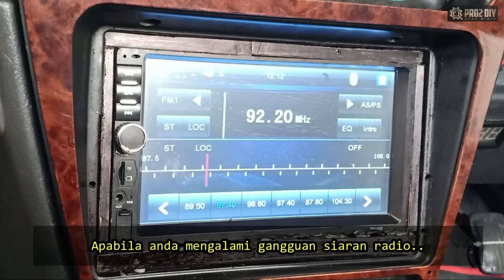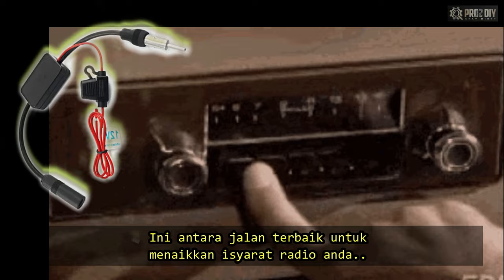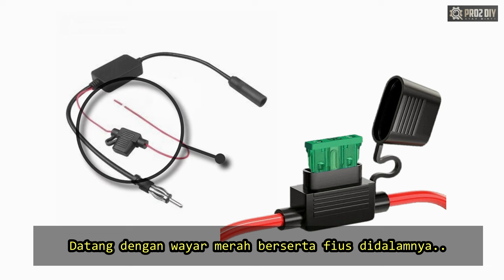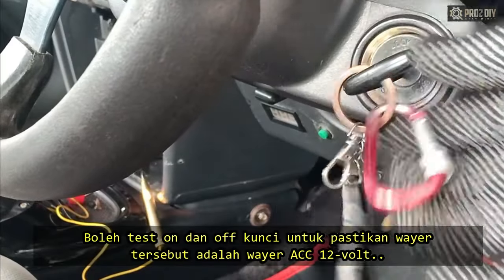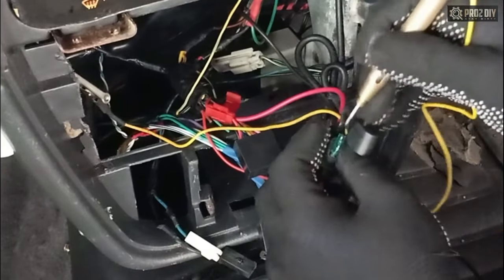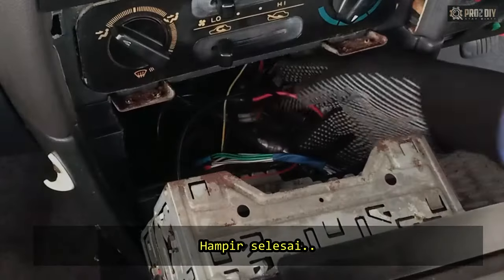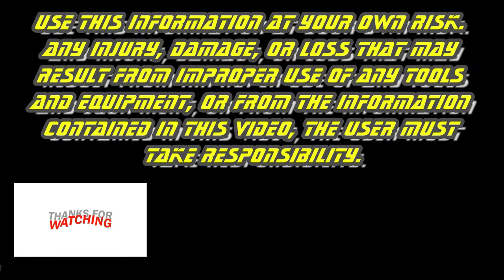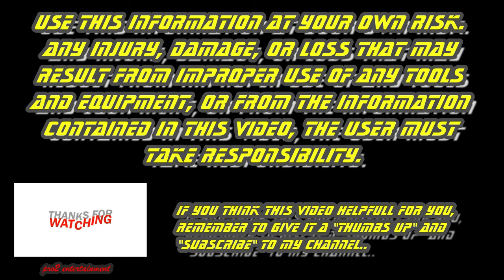Radio Signal Amplifier Antenna Booster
When you experience annoying signal drops or interference when you're trying to listen to your car stereo. This is one of the signs that show you have a poor signal reception. If your car radio works fine most of the time, and you have problems only with a couple of distant stations, a signal booster may solve your problem. This will help make the signal stronger because it amplifies the incoming waves. A car radio booster is a device that allows you to increase the FM signal strength emanating from an FM transmitter. It lets you improve how well an FM receiver gets a radio signal. Weak radio signals might become possible to catch if you consider having this. The signal booster will need to
have constant power connected to it from a 12-volt source in order for the amplifier circuit to work and be active. Overall, installing a car radio booster can be an effective way to improve your radio reception in your car. With the right equipment and installation, you can enjoy a stronger, clearer
signal and avoid the frustration of dropouts or interference. So hopefully the video was helpful.
I link every product and tool I used in this video, so you could easily find them.

Item Used :
- Radio Signal Amplifier FM Antenna Amp Auto Antenna Booster
- Double 2 DIN Touch Screen Car Stereo

fm boost,
fm booster,
fm booster for car radio,
fm booster antenna,
fm booster circuit,
fm booster antenna,
fm booster
fm booster for japan car radio,
fm booster board,
how to boost fm radio signal
how to boost fm transmitter signal,
how to boost fm antenna signal,
how to boost fm signal
how to boost fm radio signal in car,
boost fm,
boost fm radio,
boost fm signal,
fm antenna booster,
fm antenna booster circuit diagram,
fm antenna booster for car,
fm radio booster antenna,
fm boost near me,
fm boost quality,